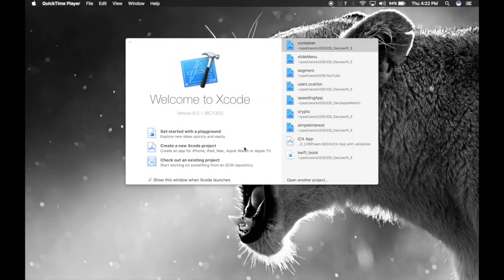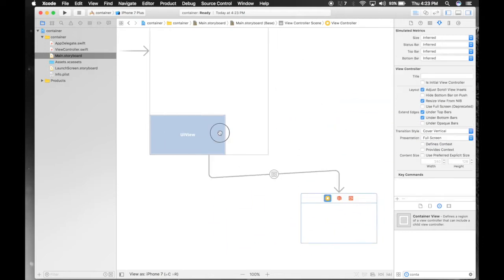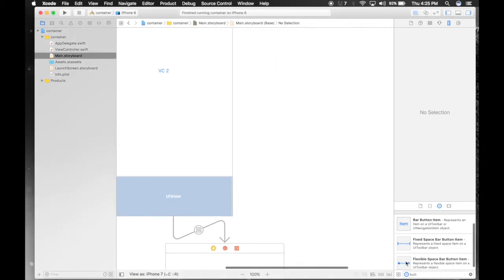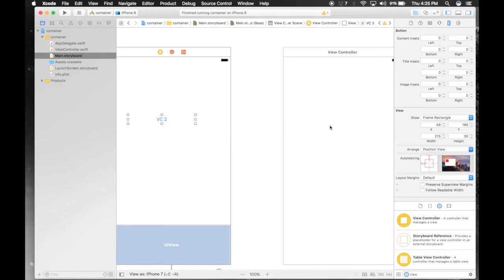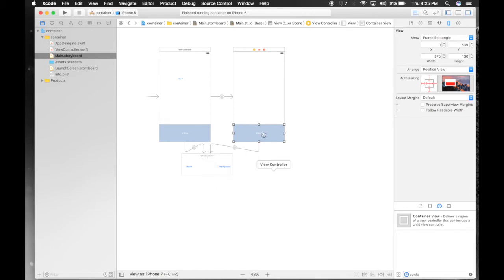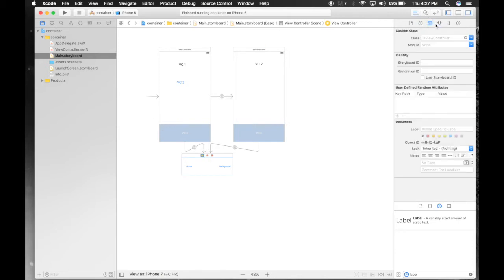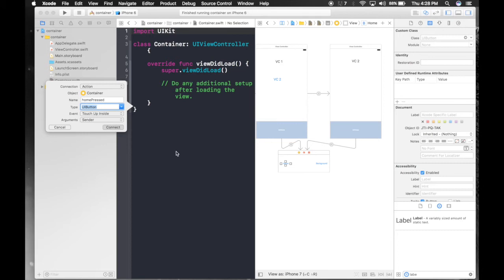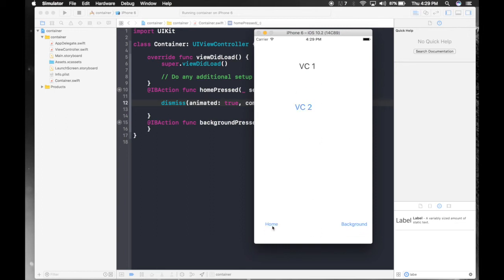How to use Container View (Swift 3 + Xcode 8.2.1)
In this video i will show how to use container view for your iOS projects. Container view are reusable piece of viewcontroller which can be used on multiple view controller.

Container view can save you a lot of :
1) Space
2) Time
3) Code